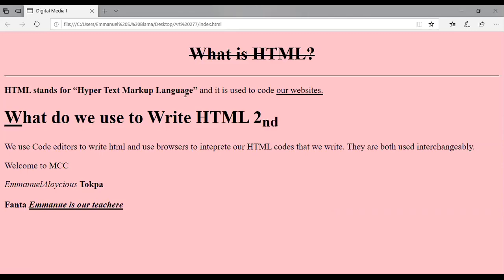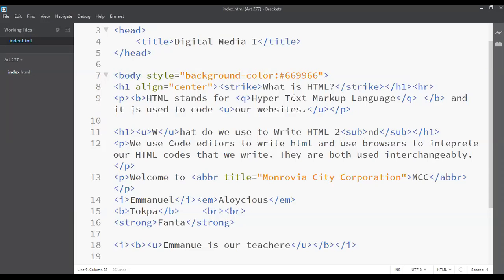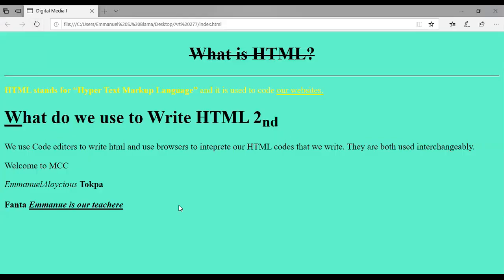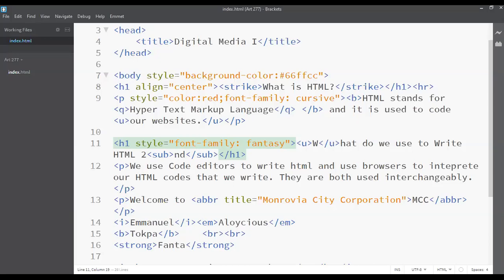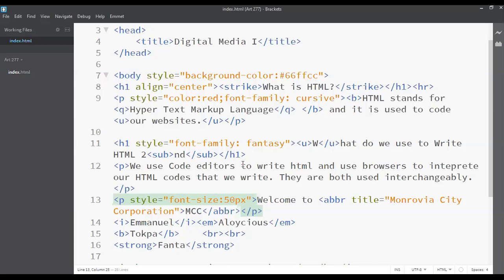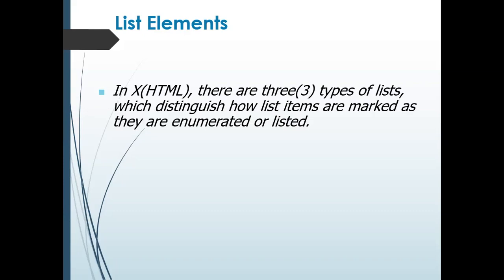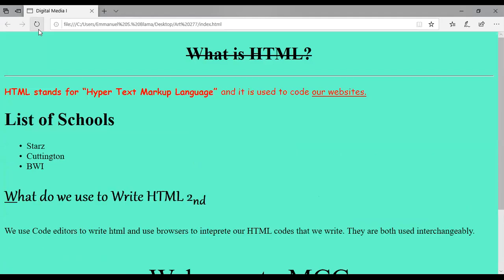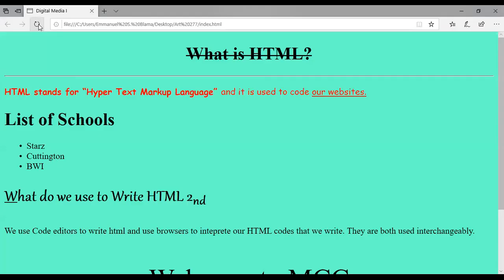May 22, 2020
Our lessons video